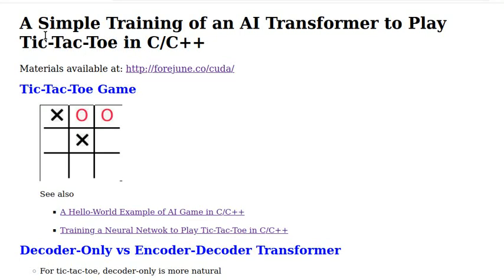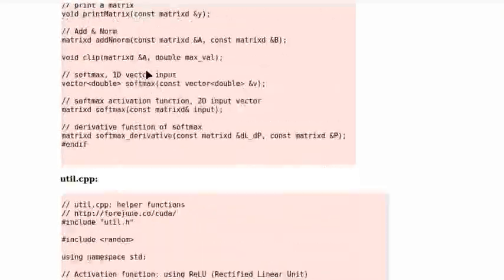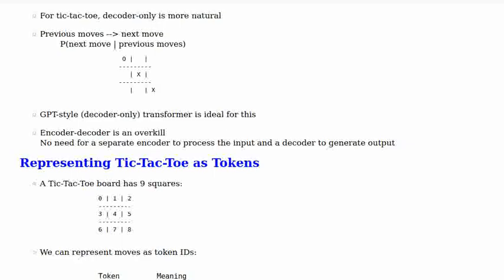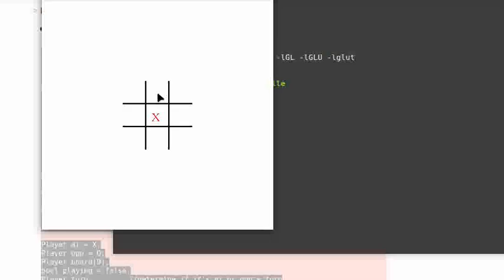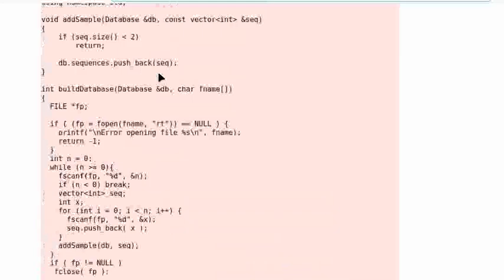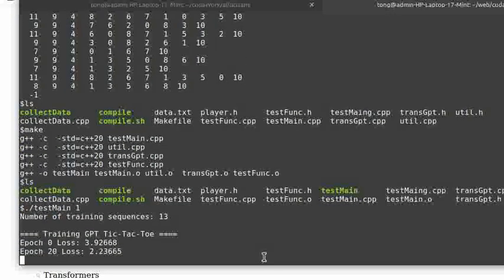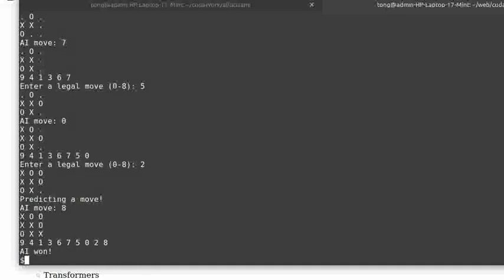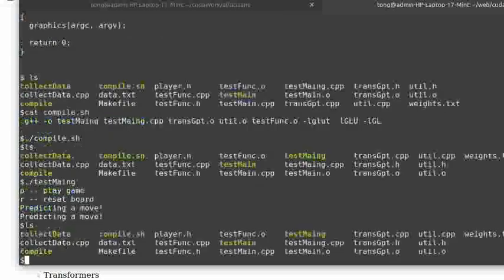Training an AI Transformer to PlayTic-Tac-Toe in C/C++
The video outlines a high-level approach to training an AI transformer to play tic-tac-toe.
It begins by discussing how to choose the appropriate type of transformer for the task.

Rather than using the minimax algorithm to generate an optimal dataset, the author presents a simple graphics program that collects training data through manual gameplay. This method allows users to add training data as they wish, offering flexibility to experiment with the transformer’s performance.

After training, the transformer’s weights are saved to a text file, which can be reloaded later.
The author also provides a second graphical interface program, enabling a user to play against the AI transformer using the pretrained weights.